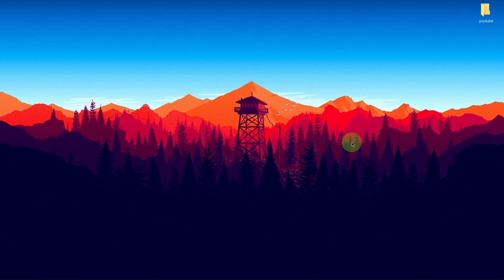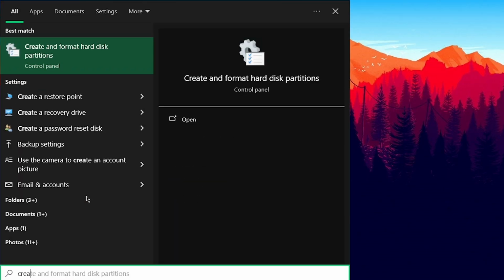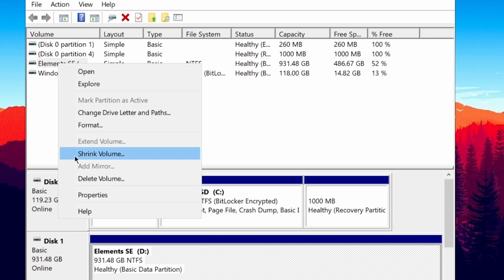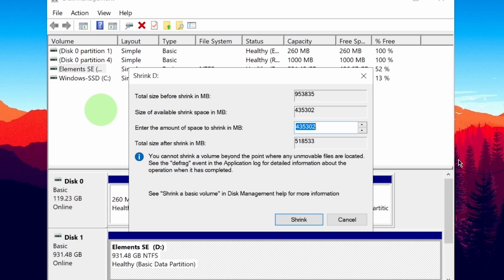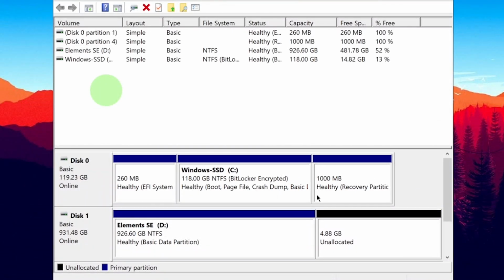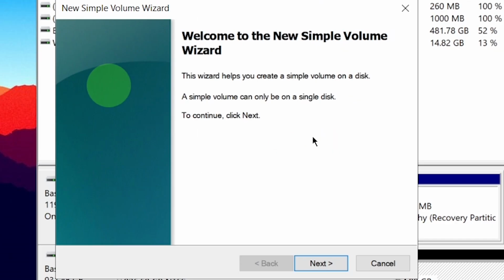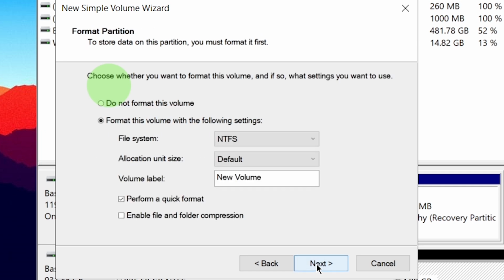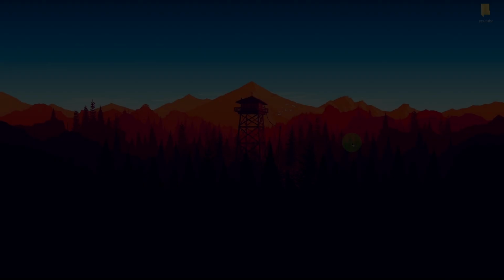🆕 How to Create Partition | Create New Drive in Windows 10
🔺Includes a 30-day money-back guarantee + 3 months FREE 🔺

🟡BTC: bc1q6lxzusxt27nl25fwcluw7g72uveat2gr7q4as7
🟡ETH: 0xA93CabcE97Ec2c20fc08382283a2CC95d6579EFB
🟡USDT (TRC20): TANkFPkipQ66cFacAe85PiZSq6cEJfBBRQ
🟡USDT (ERC20): 0xA93CabcE97Ec2c20fc08382283a2CC95d6579EFB

Welcome to our comprehensive tutorial on creating partitions on Windows 10! Whether you're looking to organize your files, optimize system performance, or prepare for a dual-boot setup, partitioning your hard drive is a crucial step. In this video, we provide a clear, step-by-step guide to help you create partitions easily and safely.

In this video, you'll learn:

-What disk partitioning is and why it's useful.
-How to access the Disk Management tool in Windows 10.
-Detailed steps to shrink an existing partition to create free space.
-How to create a new partition from the unallocated space.
-Tips and best practices for managing your partitions.